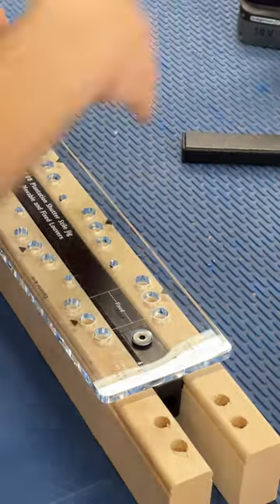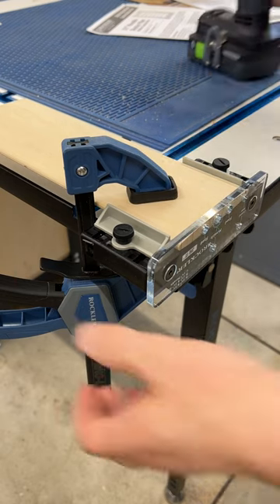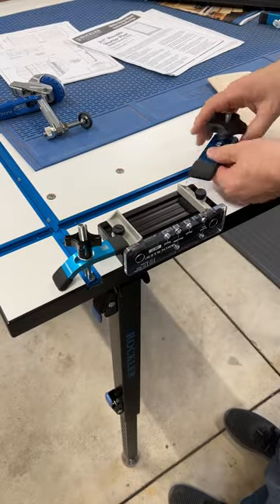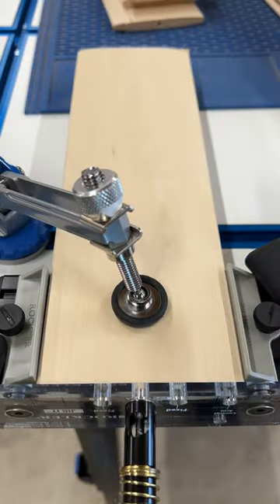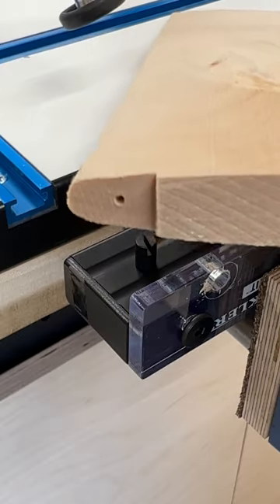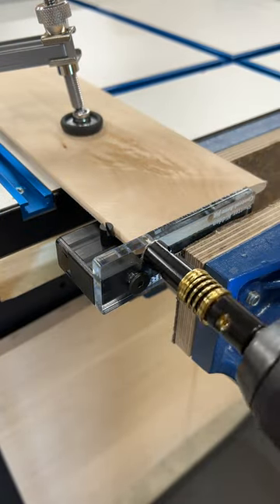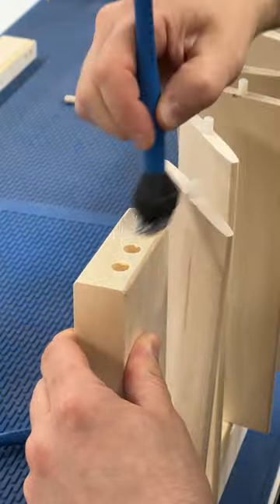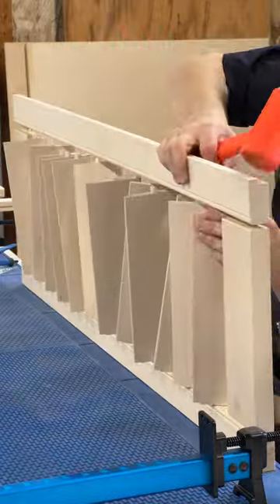Shutters Part 4 - Jig-ception!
Shutters Part 4 - Jig-ception! Need to drill a perfectly centered hole in the louvers for the end pins? Need to drill a 1.2mm pilot hole for mounting the hidden control arm? Yeah, Rockler has a jig for that. All of the shutter jigs even come with spring loaded drill bits for each needed size! - and create your own shutters with confidence.